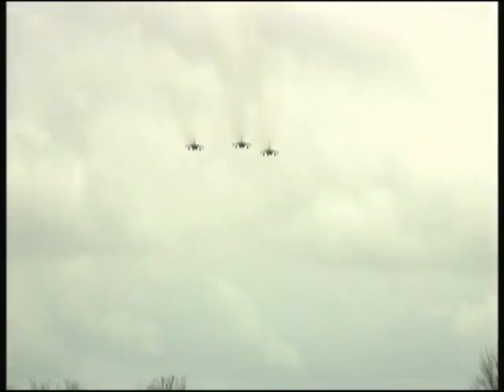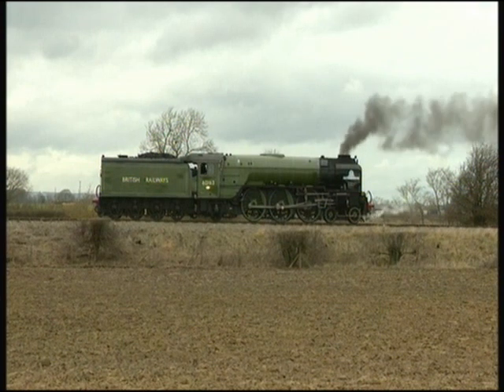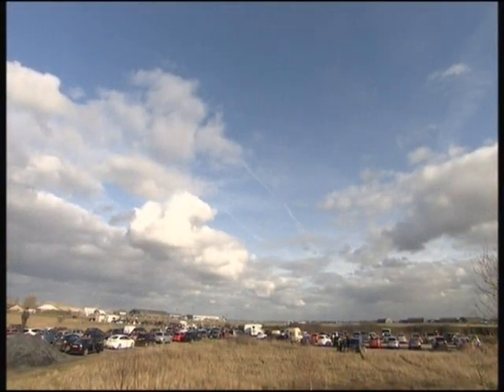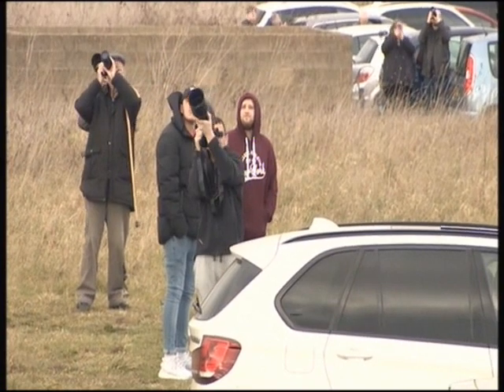Calendar News Tornado Final Flypast Day 1 19th Feb 2019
Includes a flypast over steam loco 60163 Tornado by the three Tornados from Marham..